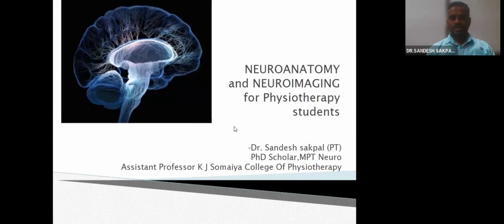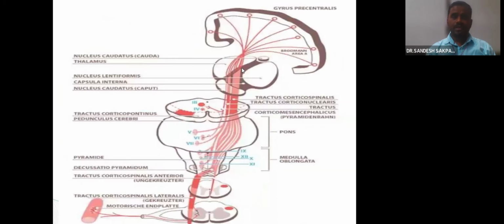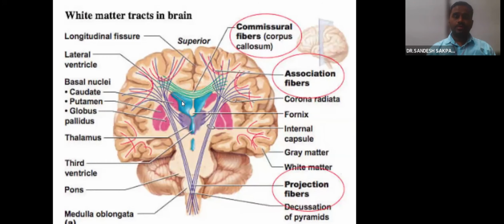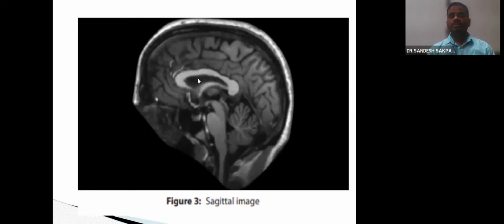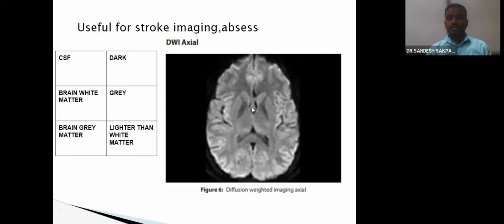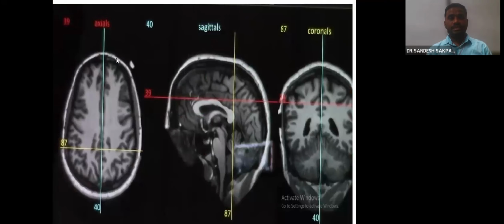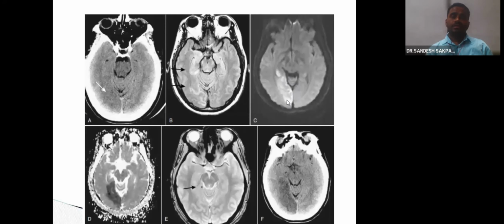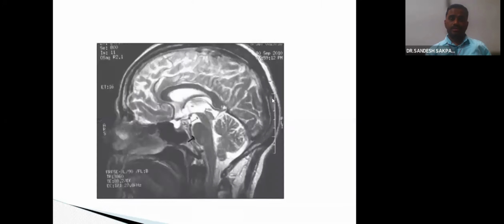Neuroanatomy & Neuroimaging for Physiotherapy Students by Dr Sandesh Sakpal PT